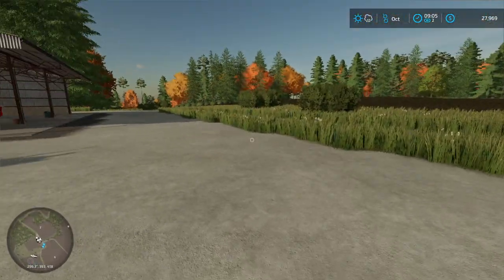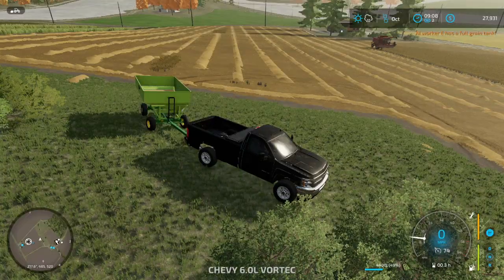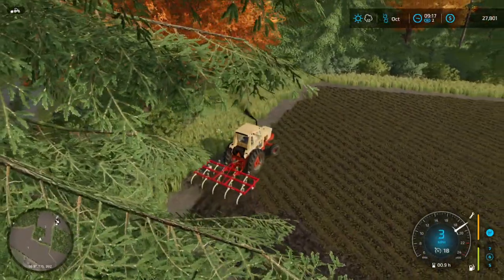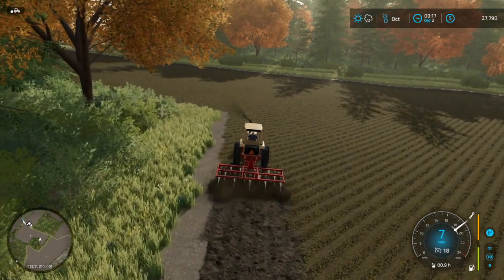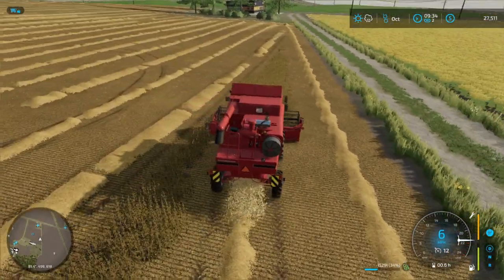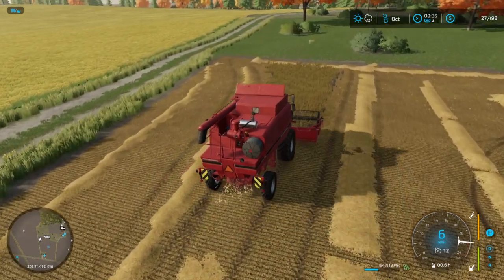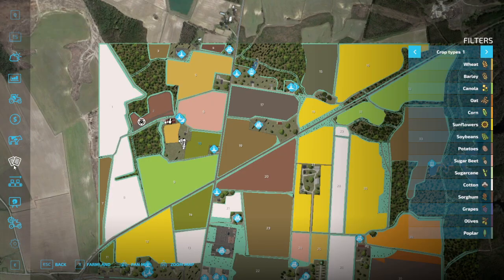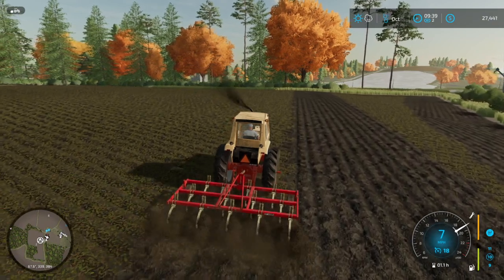Plowing contract for the neighbor and finishing our beans | Carolina Case Farm | Ep 6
In this video, we use vintage Case equipment on a start from scratch North Carolina farm.  Hopefully viewers connect with the chill vibes.

We're trying to grow here, so your support means the world to me.